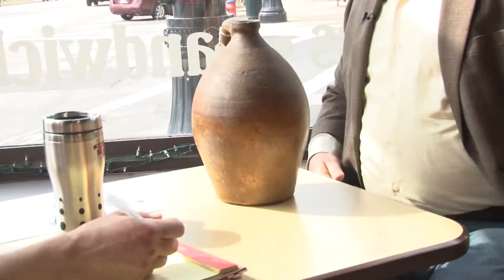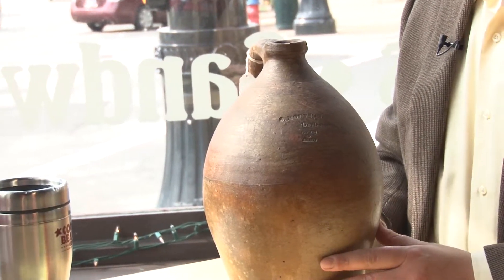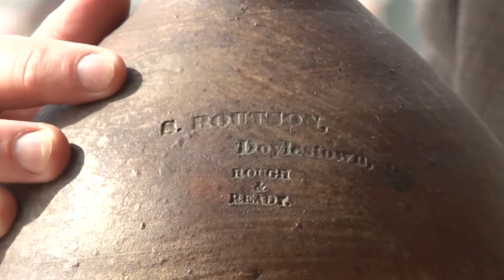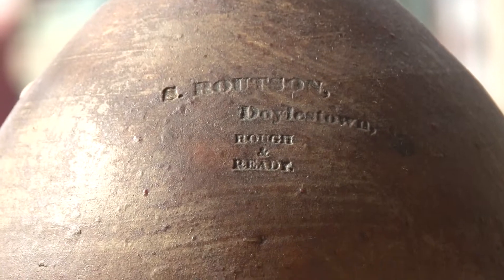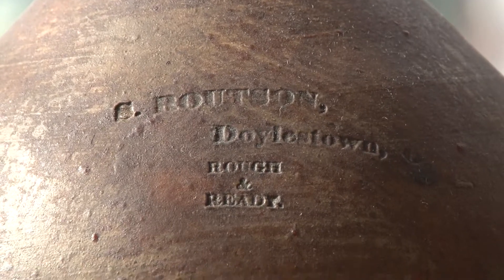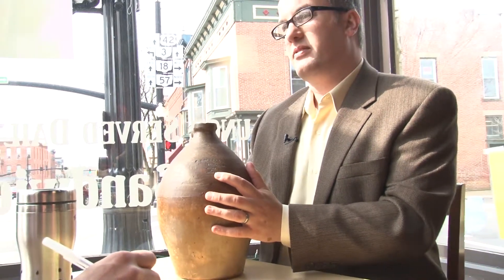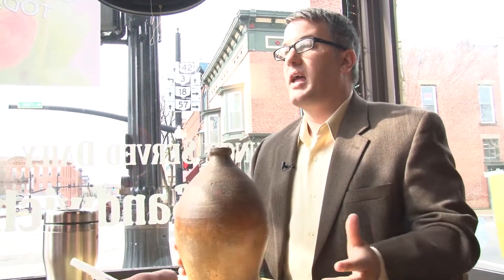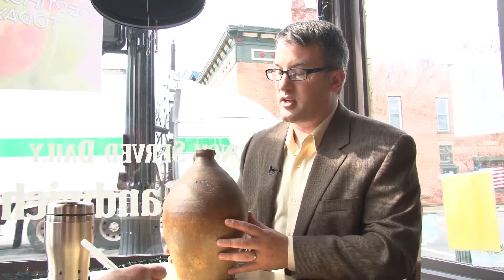Armstrong Local Programming: Medina Minute - Andrew Richmond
Matt gets a chance to talk with Andrew from Garth's Auction House, who is partnering with Main Street Medina for the Medina Antique Lover Antique Show.  In this clip Andrew tells some history around a couple of his favorite pieces.